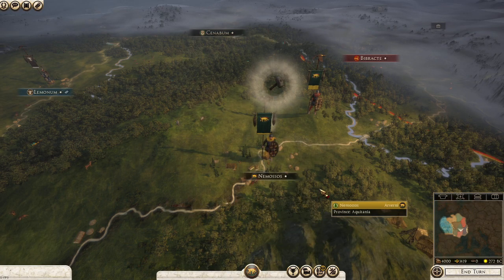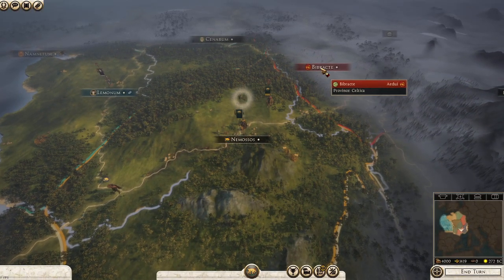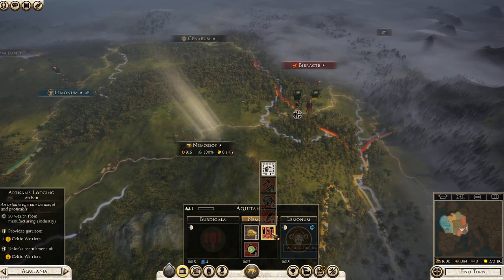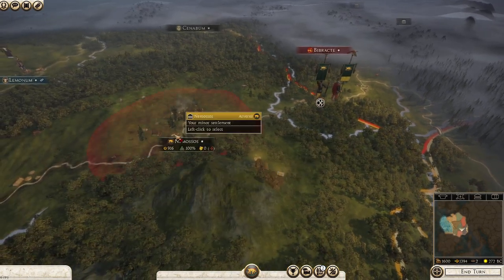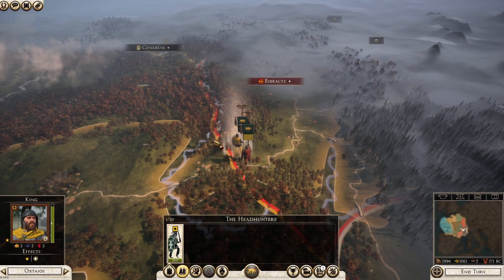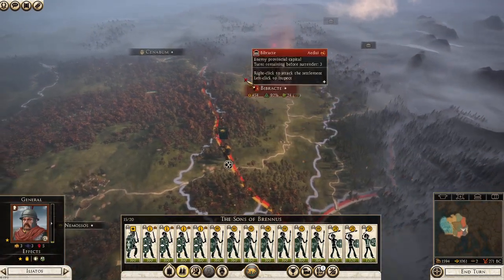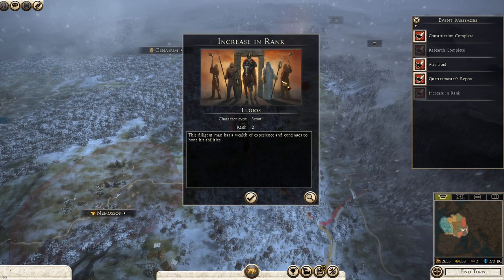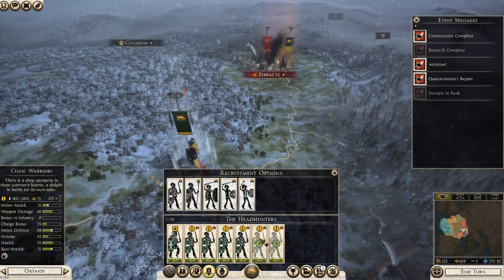First 10 turn Guide with Arveni | Total War Rome 2 Legendary Edition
Hey guys as promised here you go, my first 10 turn guide.

This was incredibly fun and as hard as it was to get the basics down you should be able to replicate this quite easily. The main issue I face was the glitch with the Plauge other wise it was a wal

The next one will be on Arveni! (Pray for me)